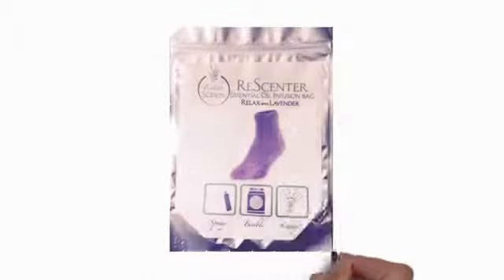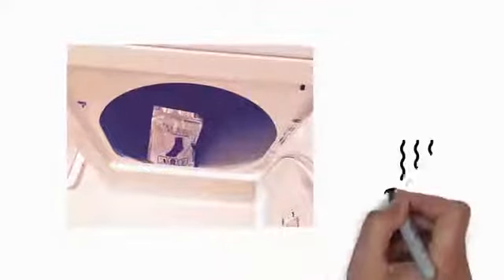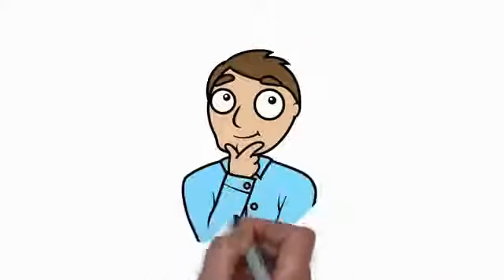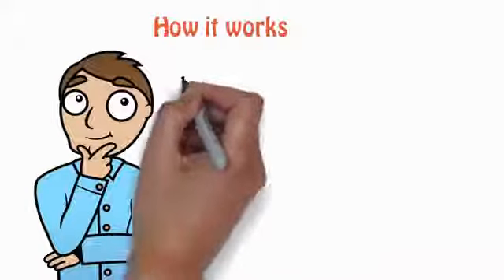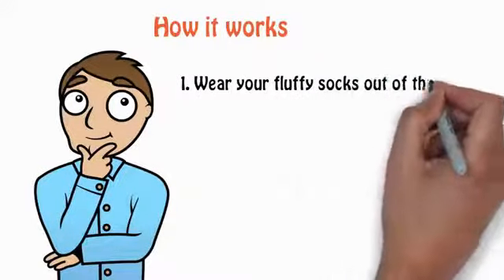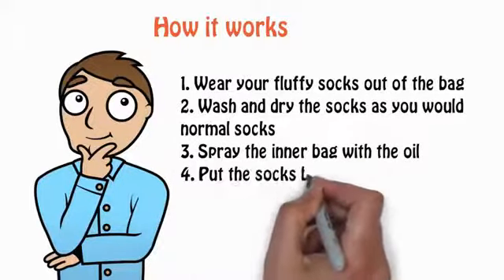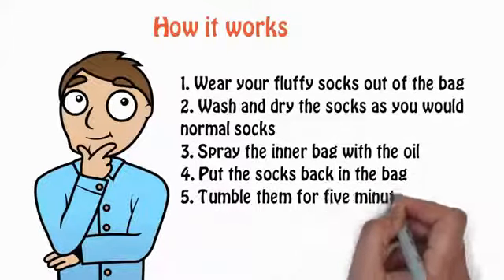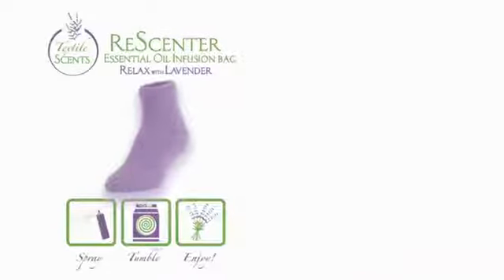TextileScent's "ReScenter" Indiegogo Promo VideoReScenter - Infusion Kit for Aromatherapy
TextileScent's "ReScenter" Indiegogo Promo Video

ReScenter - Infusion Kit for Aromatherapy Socks | Indiegogo

ReScenter - Infusion Kit for Aromatherapy Socks
ReScenter - Pamper Yourself With a Luxurious Aromatherapy Spa Treatment. Your Feet Will Thank You!

TextileScent's video to promote its product the "ReScenter" to encourage crowd funding on Indiegogo for their first production run. The ReScenter is a patented bag designed to re-infuse (re-scent) any type of clothing. The first product to be launched, a luxurious pair of soft fluffy socks infused with all natural essential oils. The socks come in 4 scents: lavender, rosemary, peppermint, and chamomile.
[error],